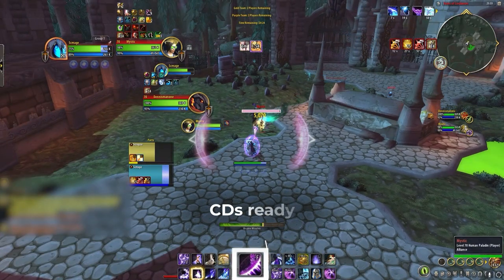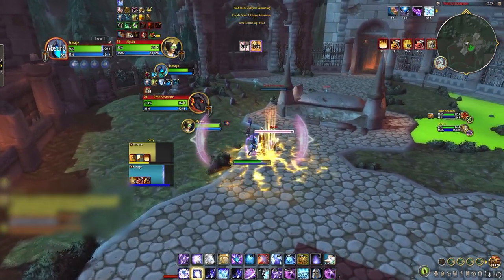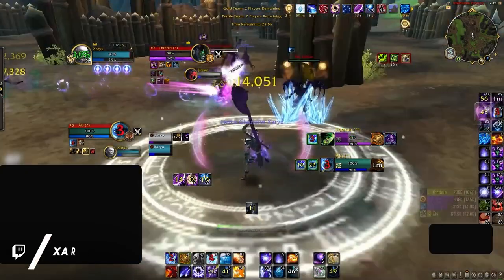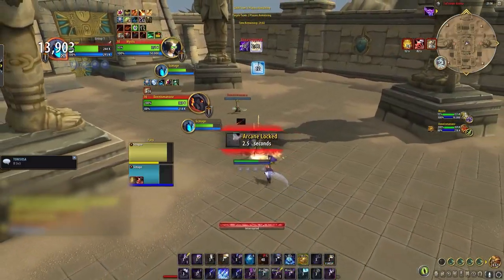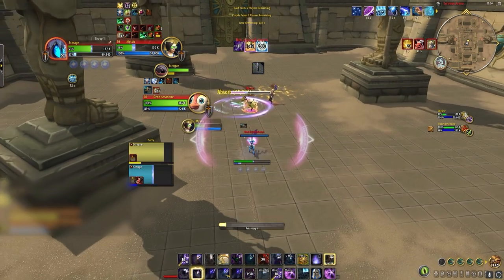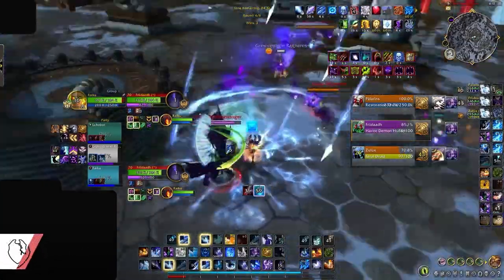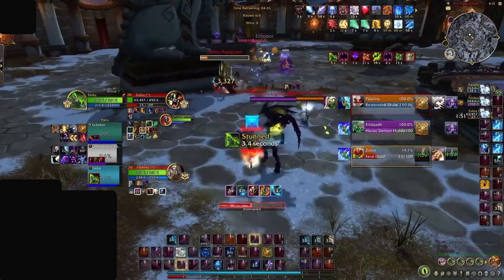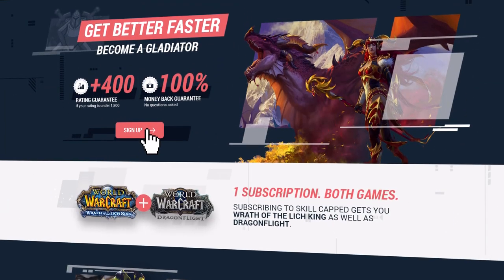Why Casters Juke WAY TOO MUCH in WoW PvP (and why its bad)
Concepts: dragonflight,world of warcraft,dragonflight pvp tier list,dragonflight tier list,dragonflight pvp,dragonflight dps,paladin,warrior,rogue,mage,priest,shaman,druid,hunter,death knight,warlock,asmongold,wow gold farm,dragonflight gold farm,warcraft,dragonflight new class,dragonflight talents,dracthyr,dragonflight guide,wow 10.0,dragonriding,bellular,wow pvp,evoker,10.0,wow best class,omnibar,addons,wow addons,pvp addon,dragonflight addons,wow pvp addon,omnibar,weakauras,omnicd,juke,fake cast,interrupts,setup,casters,ranged,ranged dps,caster dps,wow pvp